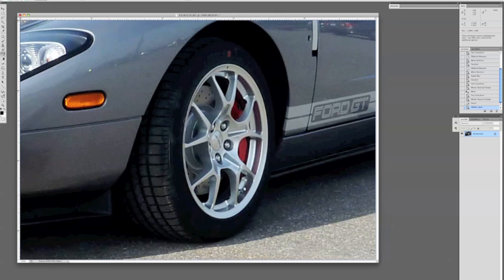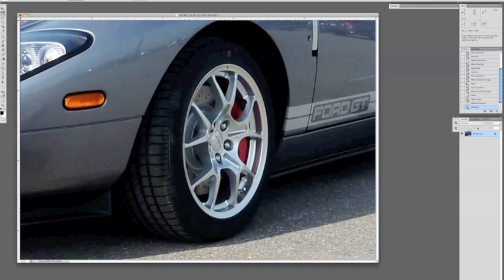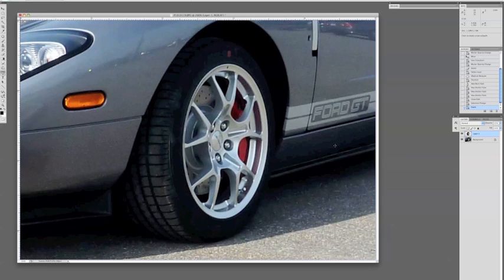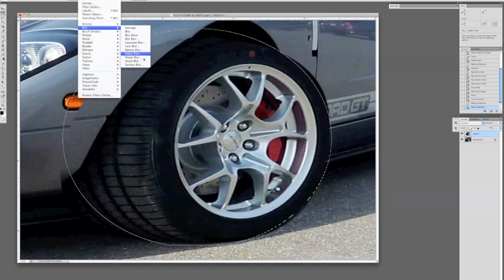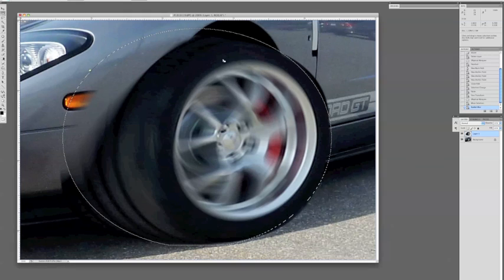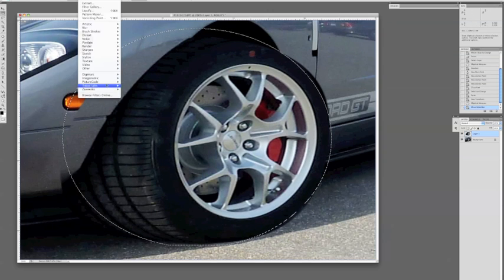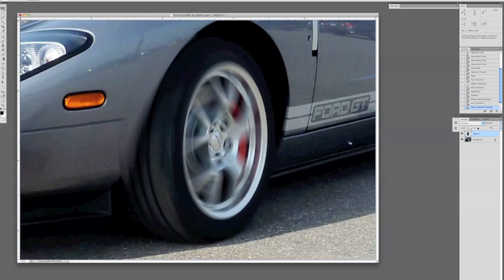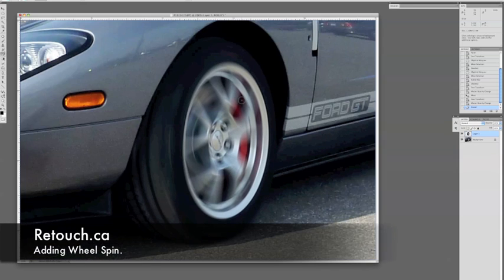Glenn Honiball - Retouch.ca - Adding Wheel Spin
Brief tutorial describing how wheel spin is added to a wheel that has been photographed on an angle.